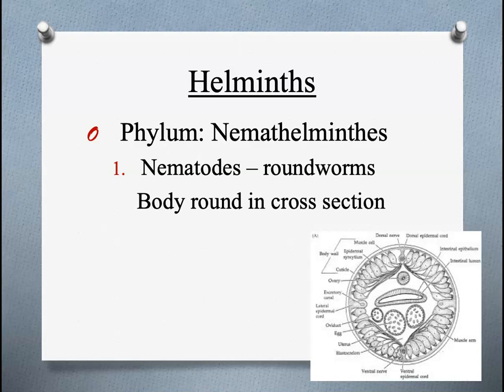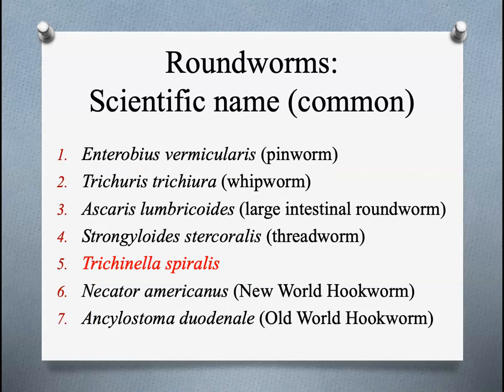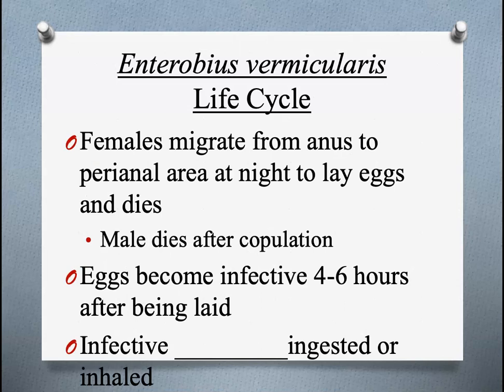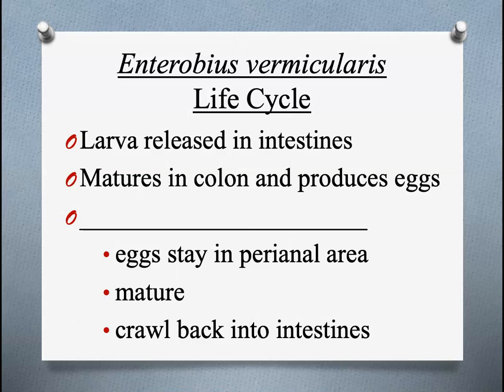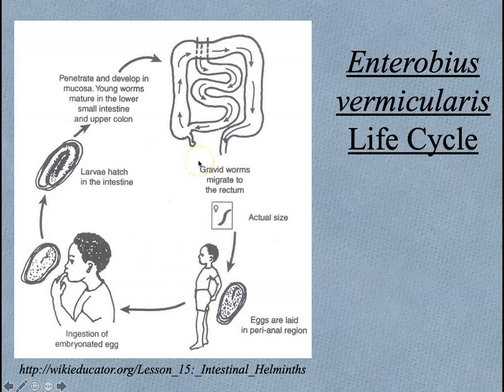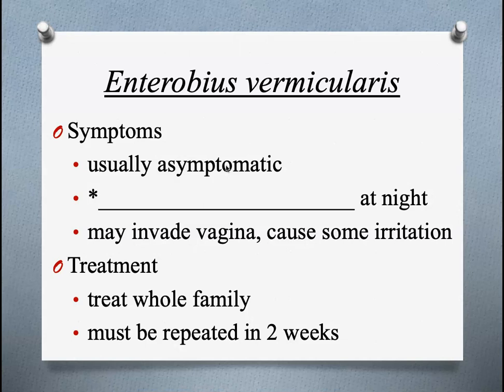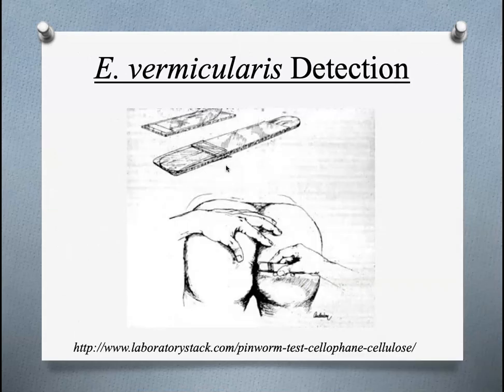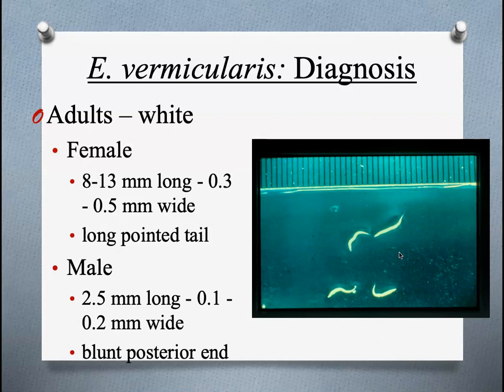Nematodes Part 1